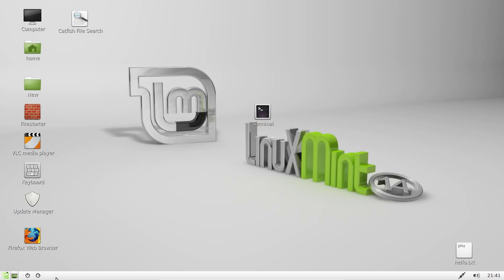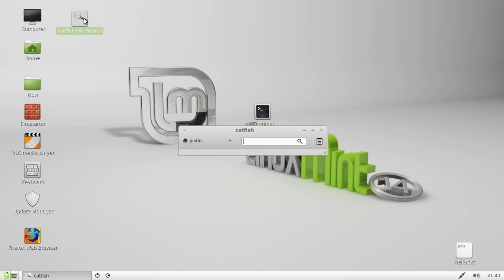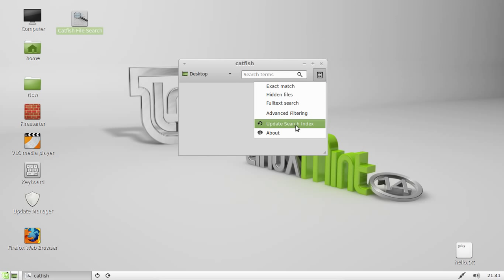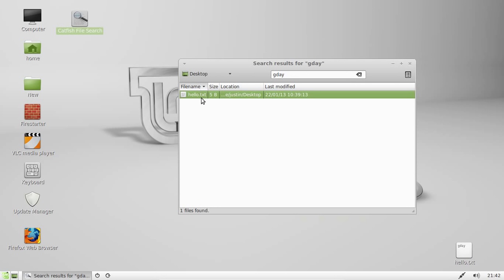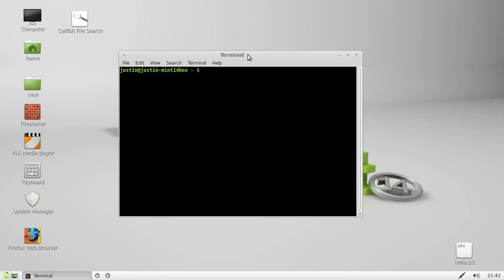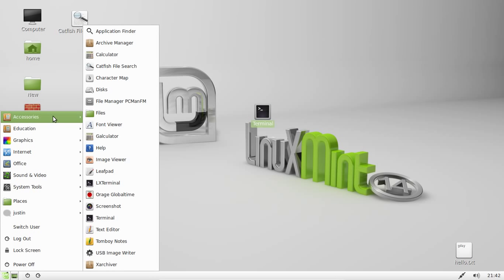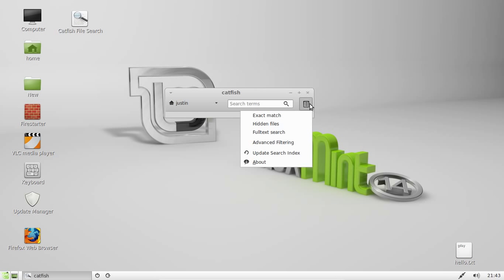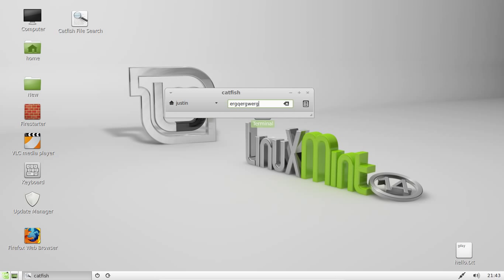Better file searching in Linux Mint 14!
the best way to search for files, folders, media, pictures, documents, and even text within documents!